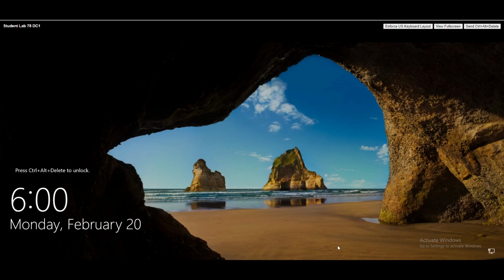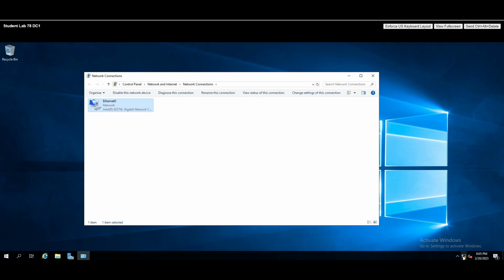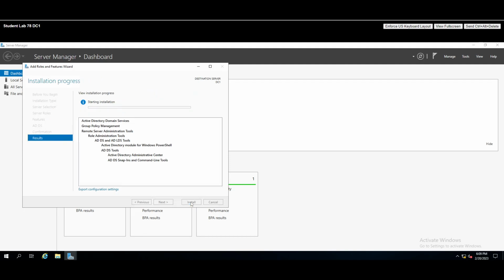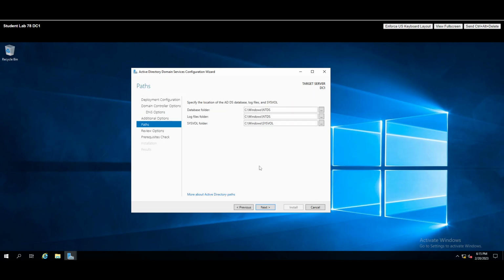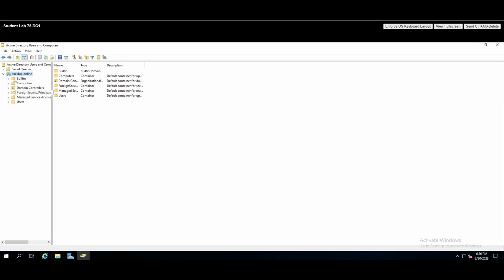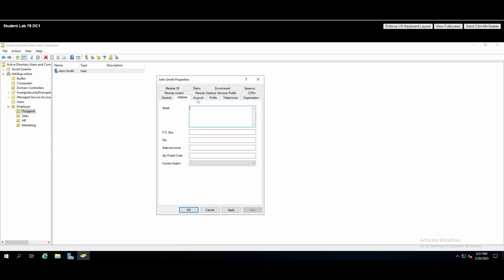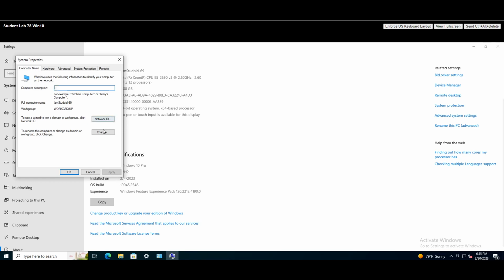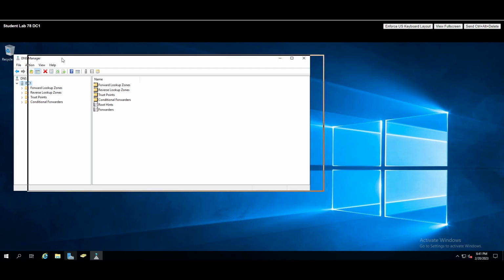How to install and configure a Domain Controller on Windows Server 2019.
Hello and welcome to this video where we will be discussing how to install and configure a Domain Controller on Windows Server 2019.